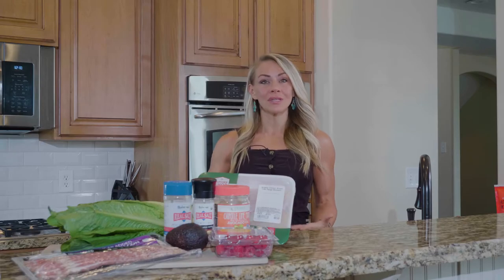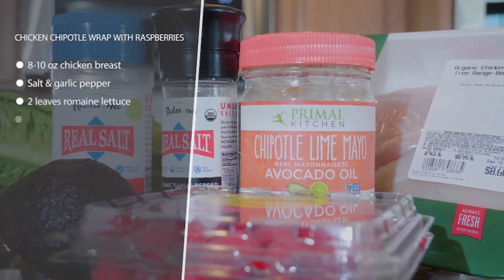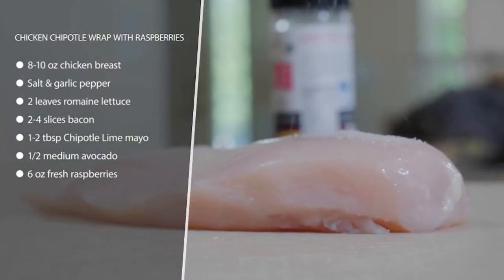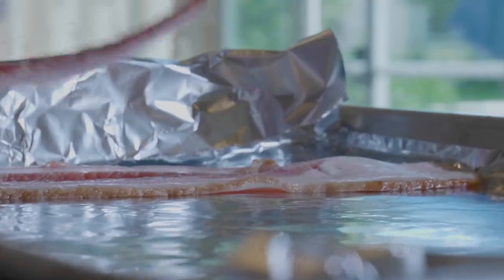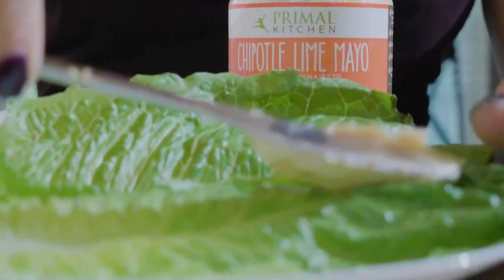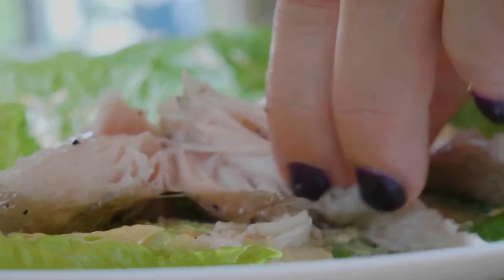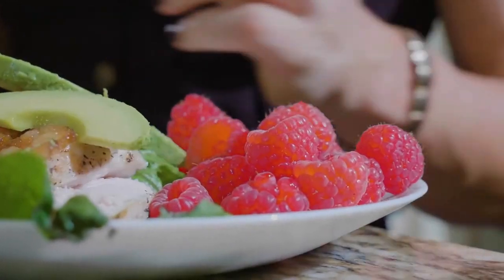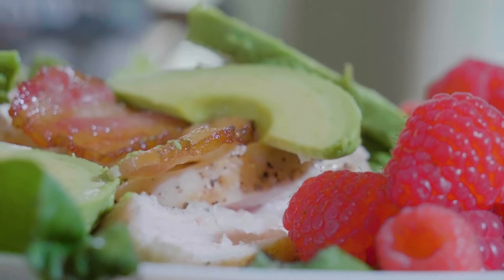Grilled Chicken Chipotle Wrap with Raspberries | KELEO Keto Recipes